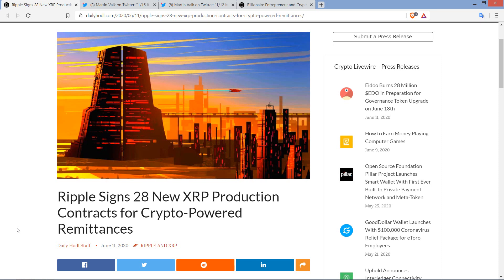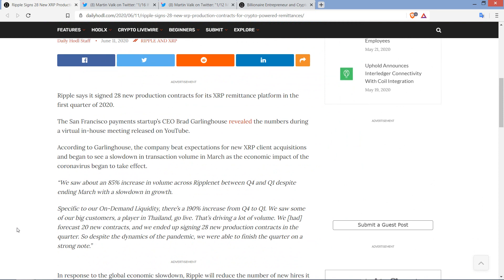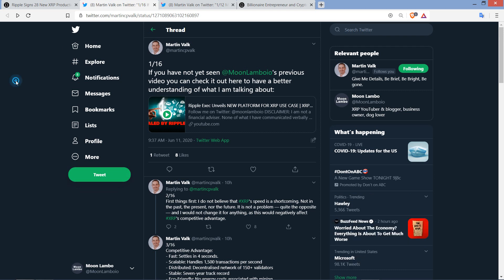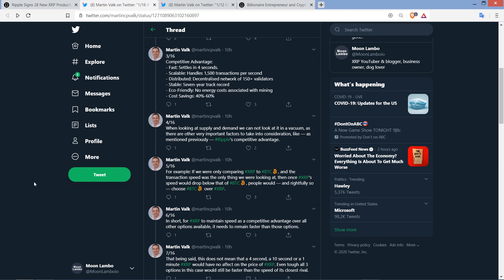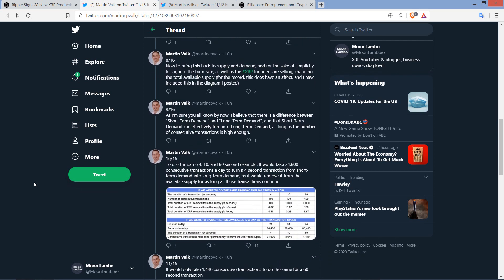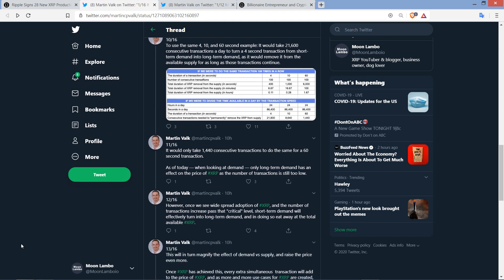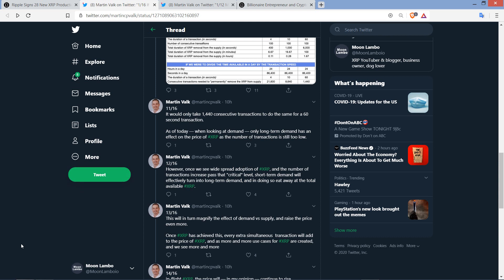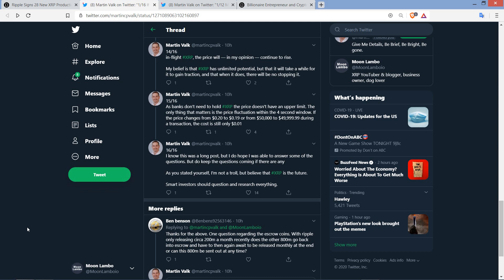Ripple Signs 28 NEW XRP/ODL PRODUCTION CONTRACTS! | XRP Critical Thinking Exercise